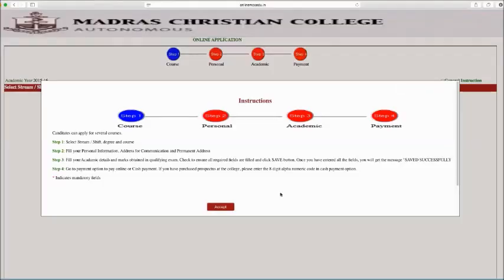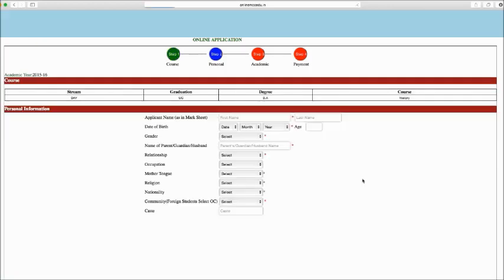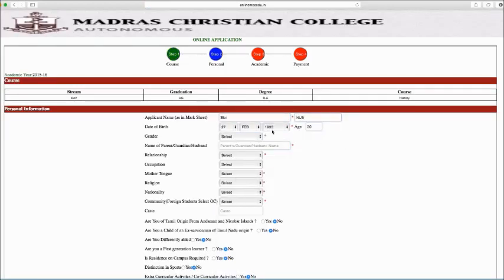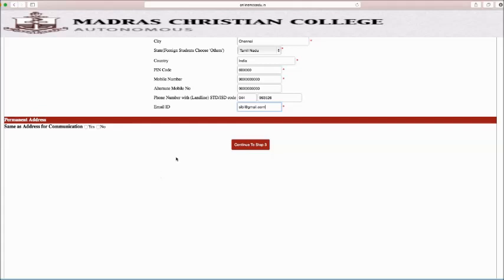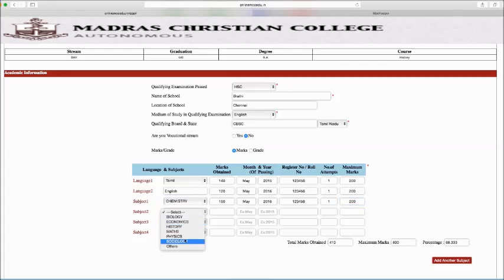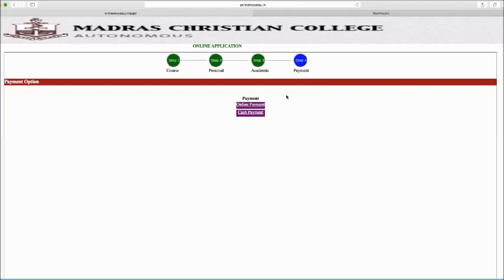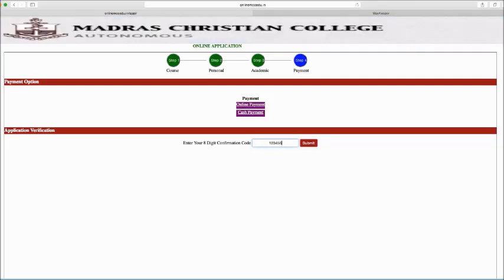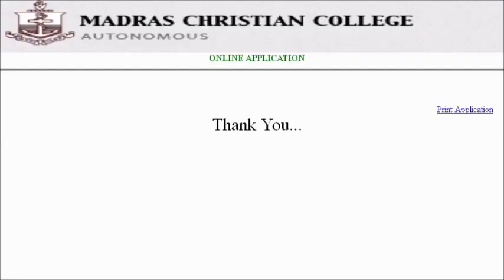PALPAP | MADRAS CHRISTRIAN COLLEGE- Online Application Demo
Palpap – Inspro Plus ERP Software automates the entire process of Adimission Management in MCC. PALPAP is the leading ERP Providers for Exclusively  Educational Institutes Like Schools, Colleges and Universities. Palpap do keep on research in Educational Sector and always meet the customer requirement with advanced technologies and features. Since 1997, PALPAP has created  strong  customer Relationship with more than 450 Educational Institutes in India.

Madras Christian College has entered into the 175th year of glorious service to the Nation. Founded as a School in 1837 in the black town of Madras, The College is known as much for its academic standing and leadership building as it is for social commitment. Besides, the unseen touch of the Almighty has always been felt and spoken of by generations of students and teachers.

MCC introduced Automated Online Admission Process to their Campus with the help of PALPAP INSPRO PLUS COLLEGE ERP SOFTWARE. Using this Software, MCC Institute automate the robust part of Academic Management.

In this system the entire admission process thrived without manual interference. Initially the institute collects the student’s criteria via the online application based on the criteria defined by MCC admission cell. The Application form has following modules to filter the Students on their Marks, Selected Department wise, Religion wise, Community wise, allied and Major Subject wise based on the University norms. The HOD’s shortlist the candidates in an easy manner, By using PALPAP COLLEGE ERP.  The HOD’s recommended the Shortlisted Candidates to the Principal, after getting approval easily Managing the individual students got their admit card with payment Chelan. PALPAP COLLEGE ERP also has the facility of online mode fees payment. This payment system accepts the Credit Card, Debit Card and that also includes Offline Process. An entire admission process handled without manual interrupt by PALPAP COLLEGE Intelligent EPR Software.

Finally the module generates the report of Selected/Admitted Candidates List, Joiners List and Paid Members List, Vacancy List, First Graduate List, Location Wise Student List, Mark wise Student List, NRI Student List, Subject wise Student List, School(State Board/Metric/CBSE/Other State Education Board) wise Student List, Sports Quotta wise Student List, Male Student List, Female Student List, Physically Challenged Student List.